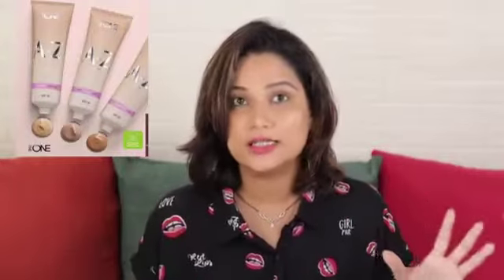The one A-Z Cream Hydra Bright Spf 30 l Oriflame l Eiman Digital Studio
The ONE A-Z Cream is a best-of-both worlds solution for effortless beauty every day.
Combining the best of make-up and skincare, it is loaded with 10+ benefits. It covers, corrects, perfects, illuminates, hydrates, primes, awakens skin and is sweat resistant, infused with anti-pollution shield and has SPF 30.
Taking the best from make-up and skincare, this multifunctional protection is lightweight with sheer, buildable coverage. One step to stress-free, healthier, happier looking skin.

Subscribè this channel plz & click bell ìçòñ.
Shaŕe ìt to others.
Thanks.